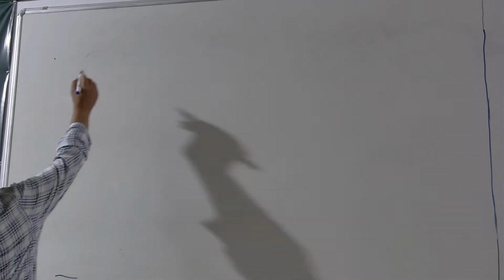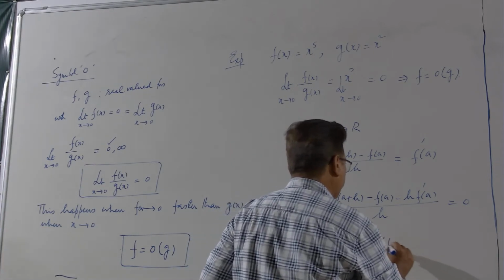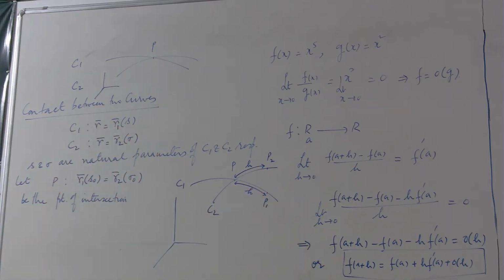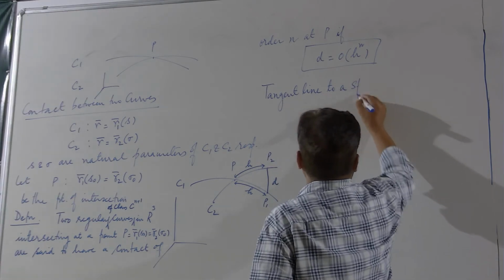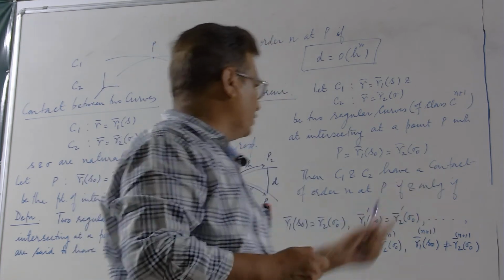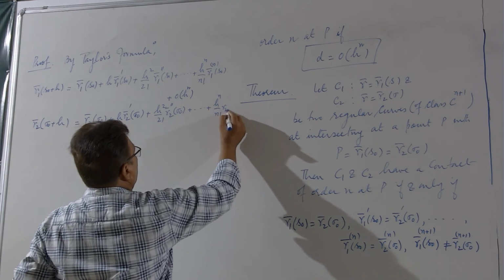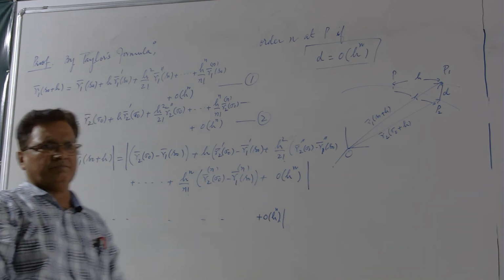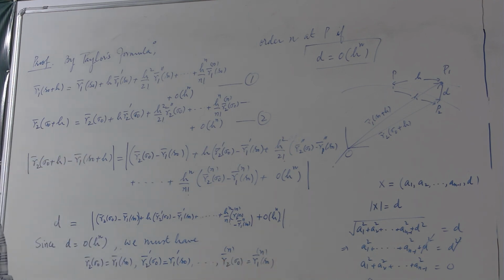Lec-4 Contact between the Curves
Contact between the Curves
AMU Aligarh